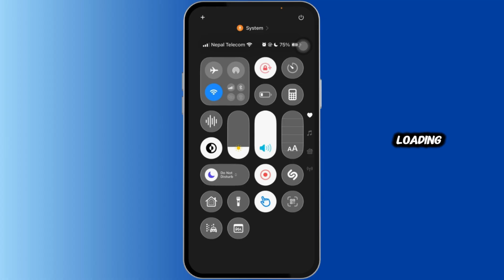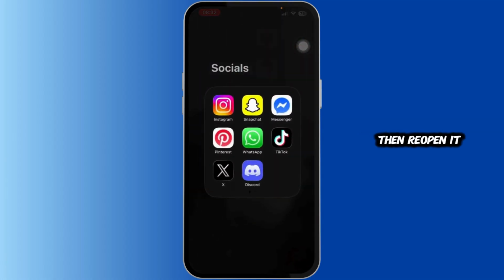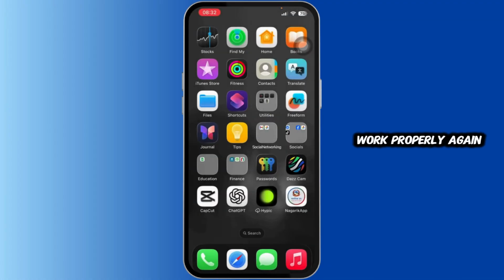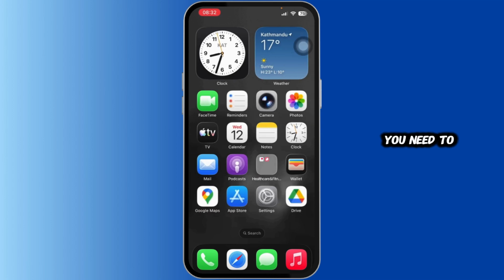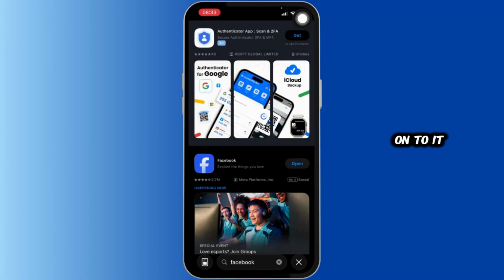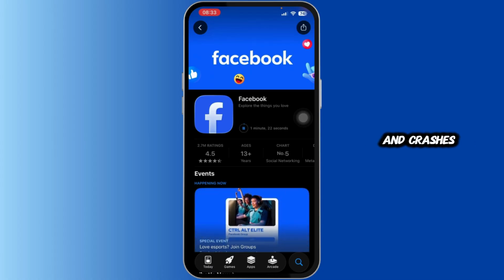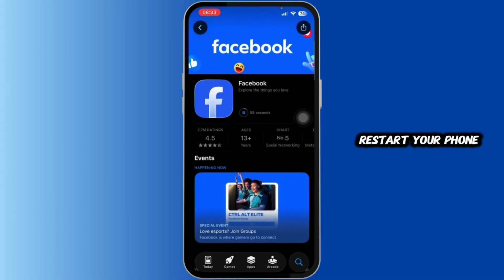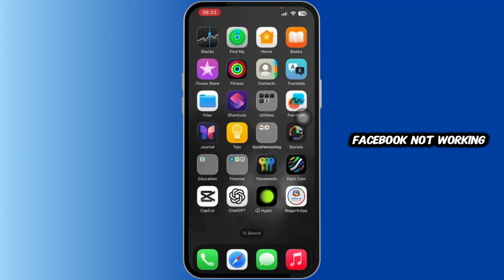HOW TO FIX FACEBOOK NOT WORKING (Easy Fix) | Why is Facebook Not Working?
00:00 – Why Facebook might not be working properly
00:05 – Steps to Fix Facebook App or Website Issues

Check your internet connection and restart the Facebook app or browser. Update Facebook to the latest version from the Play Store or App Store. Clear cache and temporary files, then log back in. If Facebook still isn’t loading, restart your device or reinstall the app to fix deeper issues.